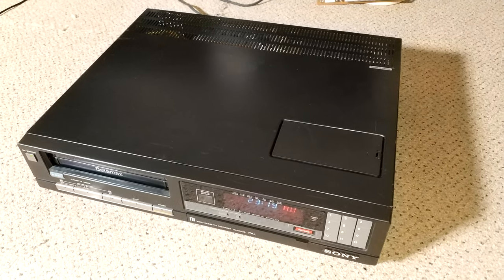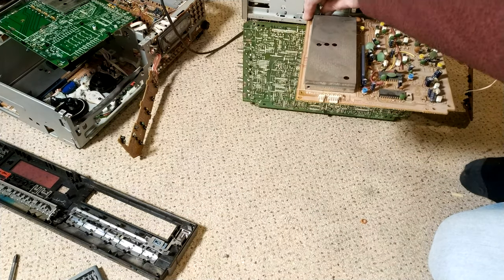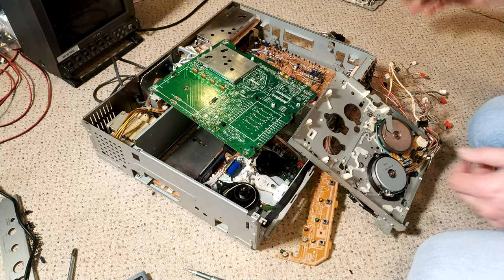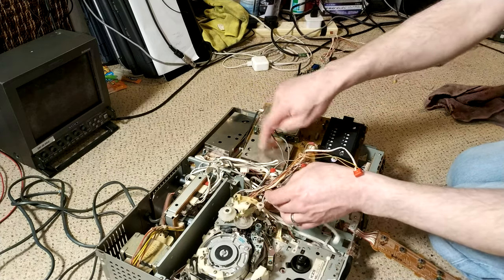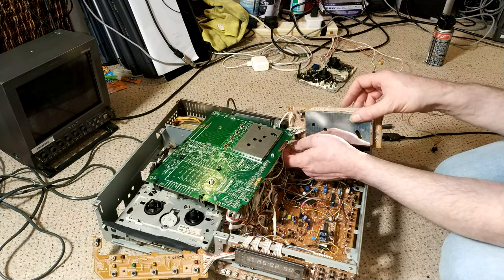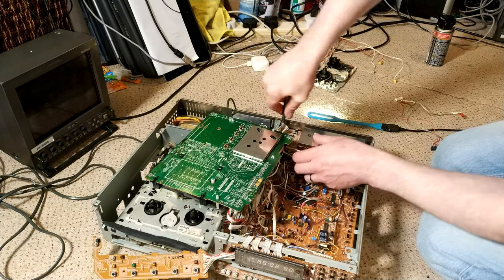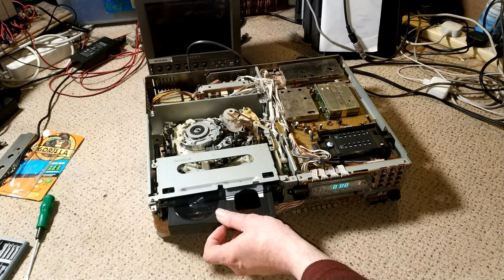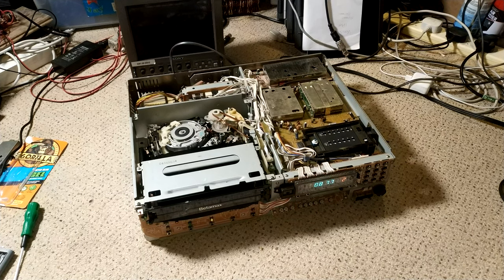Sony SL-C30 Betamax Part 2 - From E to UB sort of!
Second part of the C30 repair 'experience'. Had 'personal kit failures' which really didn't help but I did get there!

The RF module fitted to the C30UB is as it turns out from an 30E which really threw me - setting to PAL BG did the trick once I'd realised. UK is the PAL I system.

Apologies for the sound level fluctuations - despite using a lapel microphone the sound is a bit too up and down.

The C30 has now had a full alignment and it was really not bad at all - DFS (Drum Free Speed) was spot on and head switching only very slightly out. The tape I was playing was recorded on a machine with misaligned head switching anyway!

Chapters
00:00 Intro
02:13 Stripping down to remove the deck
05:57 Removing the deck
11:28 Installing the replacement deck
13:41 Installing the reel table assembly
17:50 Connectors...
27:30 Lacing/ Loading motor gear check and replacement
38:51 Clock assembly removal and IR unit installation
40:38 First test and checks
42:59 Power supply - changing the key capacitors
44:27 Hall effect sensor glue clean off
45:10 Run through of additional things done
45:49 Testing the power supply capacitors
47:57 Testing the C30
49:47 Run through of all the issues and fixes
52:47 Final appraisal